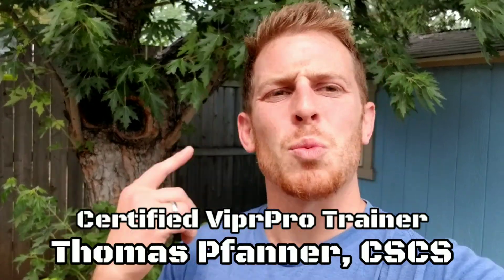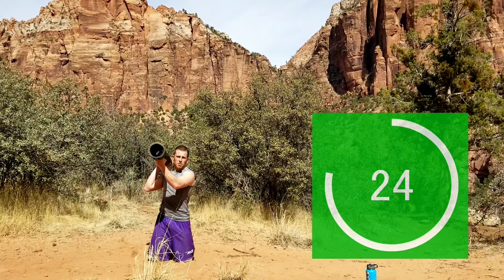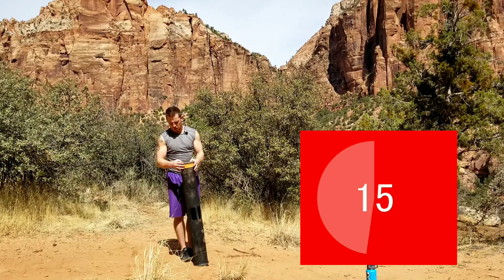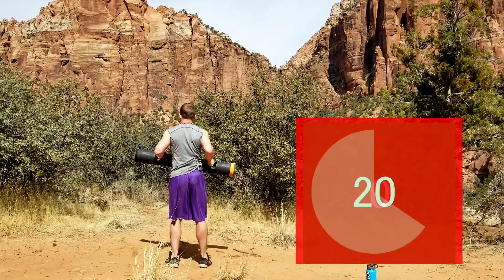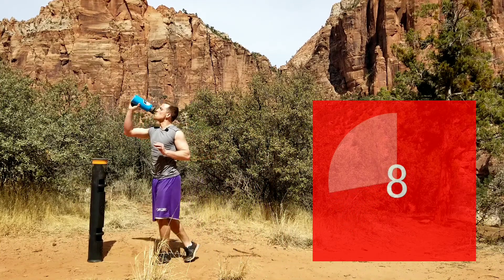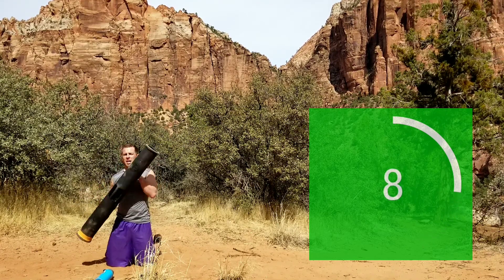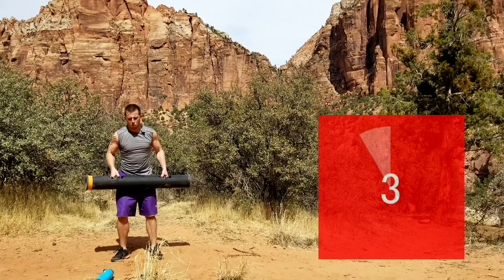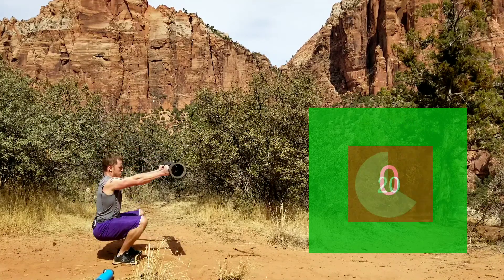ViPR WORKOUT | Squat, Chop & Halo (Beginner Part 1)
This Full 10 Minute ViPR Pro workout will develop skills in the Halo, Squat, and Chop movements using a 25 second on 20 seconds off interval.

OBJECTIVE:
- To complete quality reps with these basic movements to progress competency and confidence with the ViRP Pro.
OUTCOMES:
-Improves cardiovascular fitness, muscular endurance, multiplanar strength, fascial strength, t spine mobility & strength,

About Thomas Pfanner, CSCS: Thomas has over 15 years experience coaching and teaching at the middle, high school and collegiate levels.  He is a Certified Strength & Conditioning Specialist and Certified ViPR Pro Trainer.

Objectives:
- To complete quality reps with these basic movements to progress competency and confidence with the Vipr Pro
OUTCOMES: Improves cardiovascular fitness, muscular endurance, multiplanar strength, fascial strength, t spine mobility & strength,

Zion Series
Part 1 - (This video) :  Squat, Chop & Halo
Part 2 - Lunge, Shuffle & Cylinder Hold
Part 3 - Hip & Spine Mobility - Pendulum, Shuffle, Hinge

The Grand Canyon Series will build on each of the movements covered in the Zion Series.

ViPR is not a channel sponsor but I high endorse their products, content, and customer service!